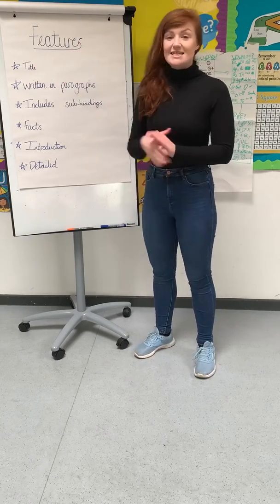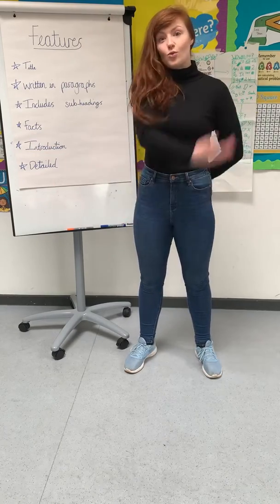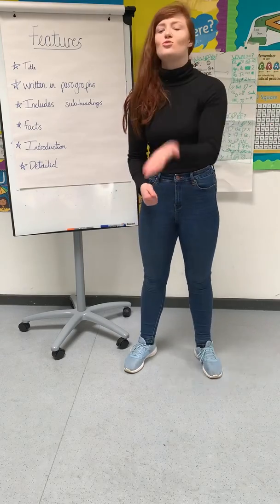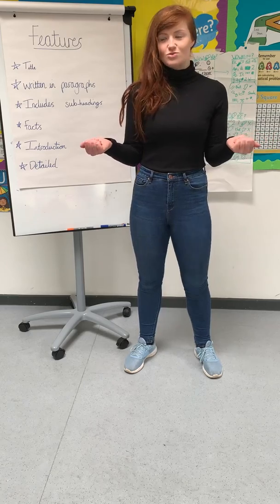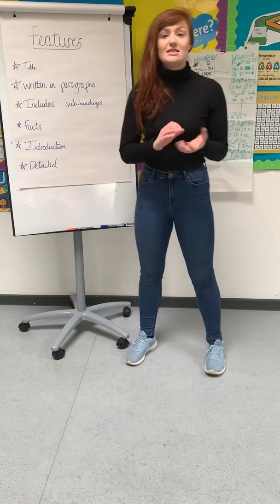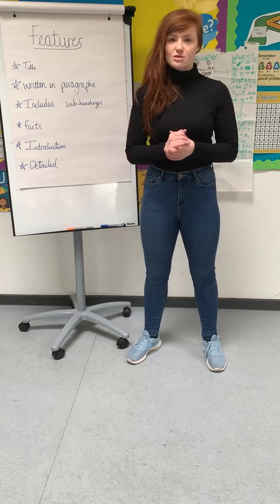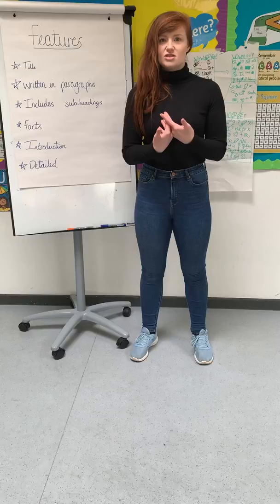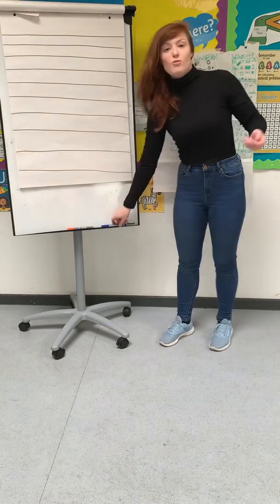Features of a non-chronological report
This is part 1 and explains what the features are of a non-chronological report!

In the next video you will see how the children can use the actions taught in yesterday’s video to help them to write the report.